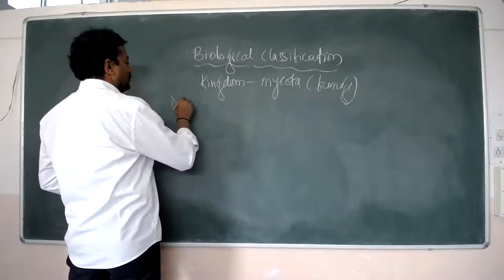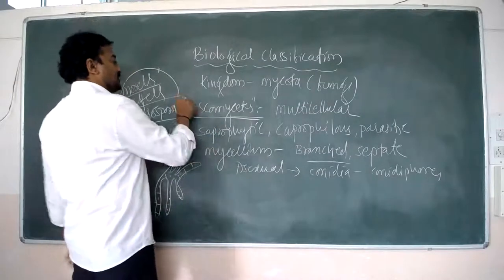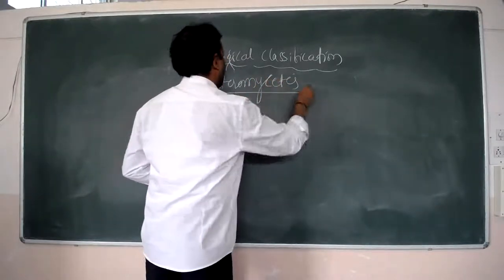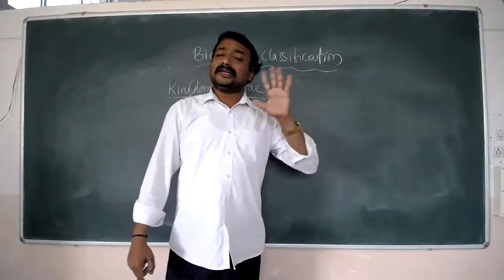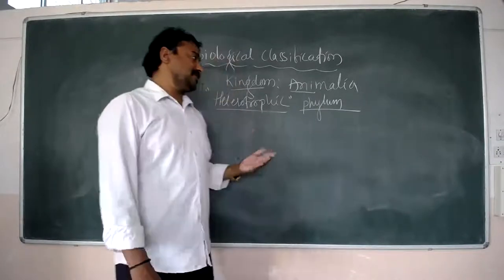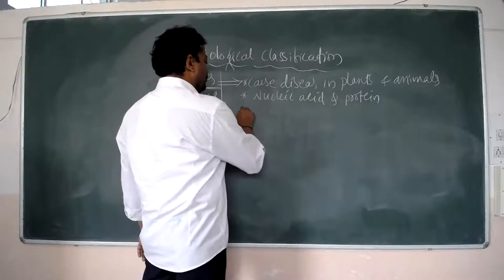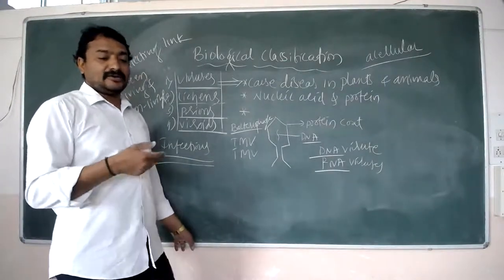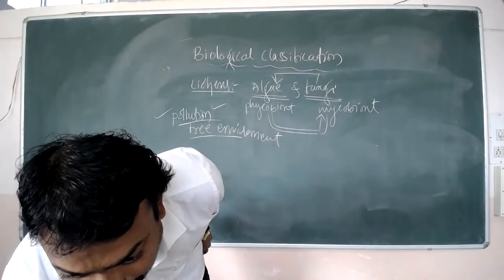BIOLOGY-PU.I- BIOLOGICAL CLASSIFICATION.. BY Prof MALLIKARJUN IBRAHIMPUR SIR 23.12.2020